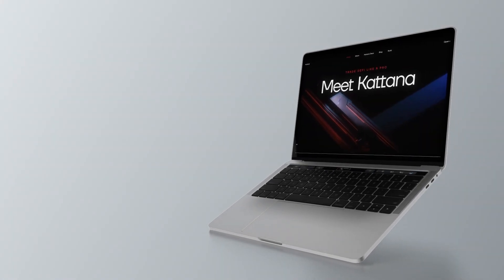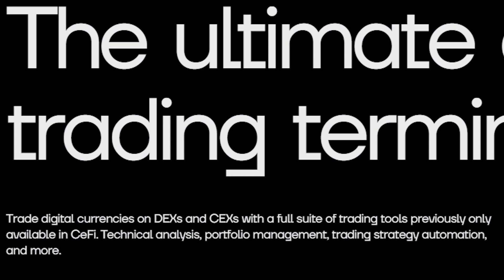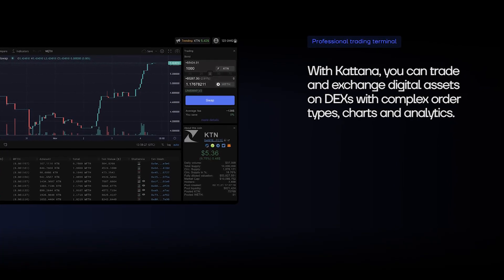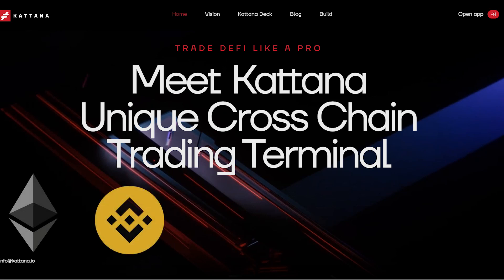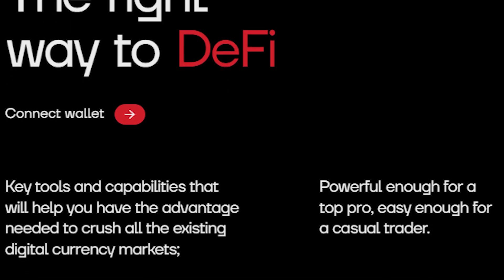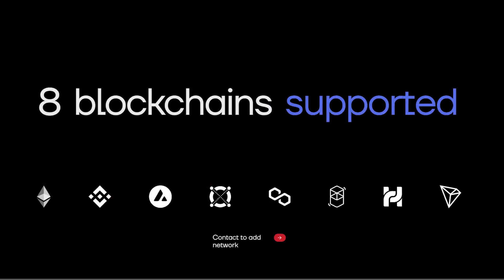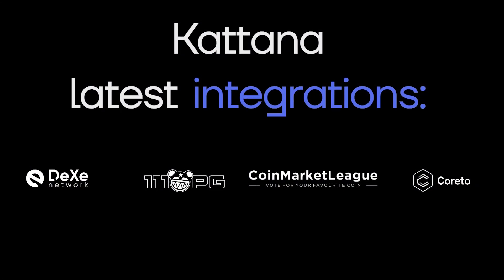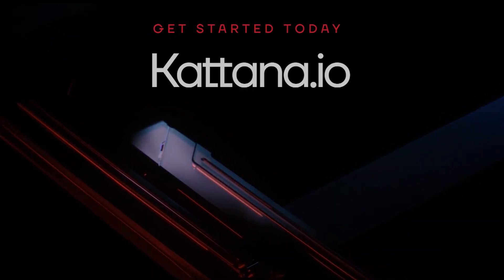Introduction to Kattana.io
In this video, we explore the Cross Chain Trading Terminal called Kattana.io. This trading terminal allows users to trade up to 4 million trading pairs from 40+ DEXs and CEXs.

Start Your Journey today at Kattana.io